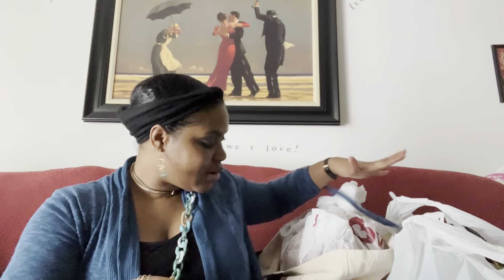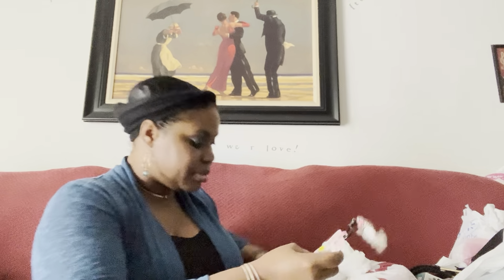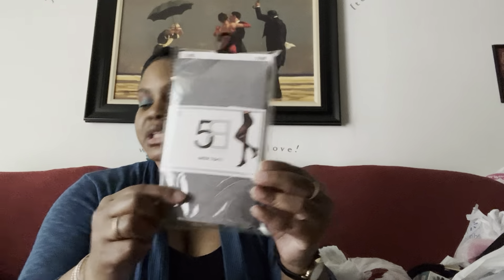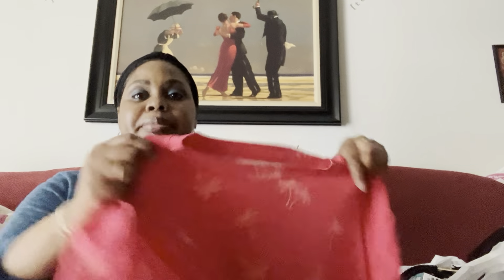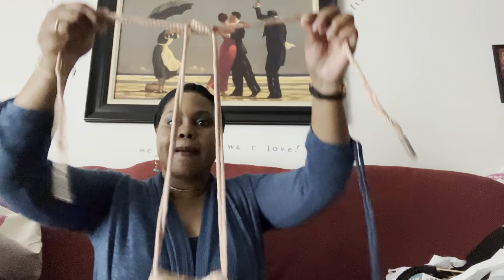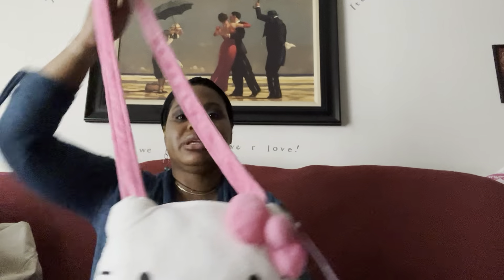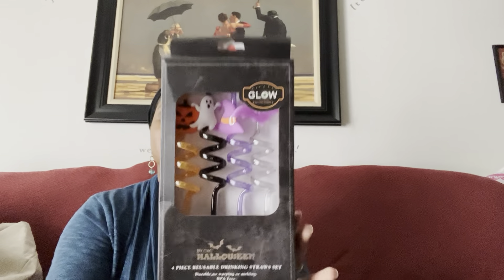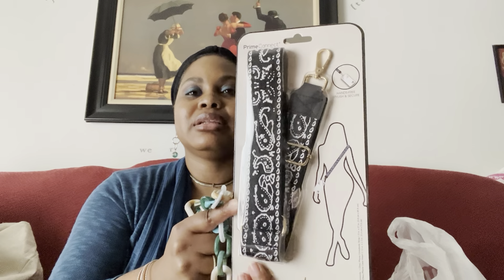🫶💞GIRLY HAUL💞! Tj Maxx, Five Below, Burlington and Walmart 💖🥰